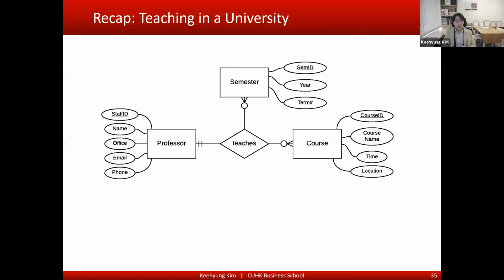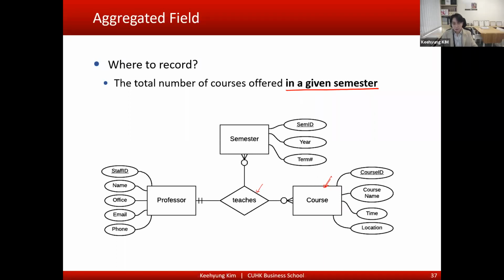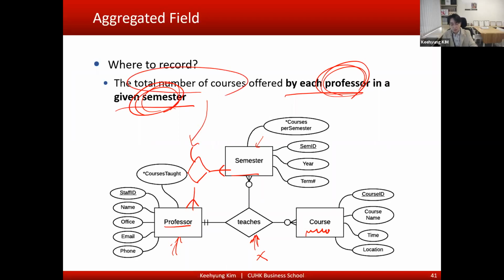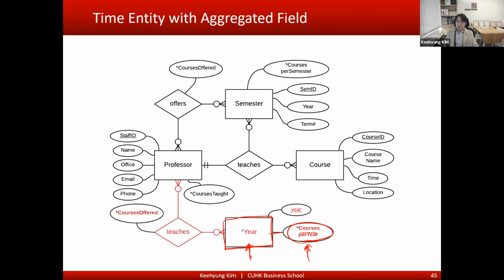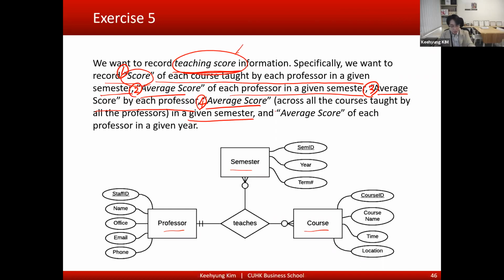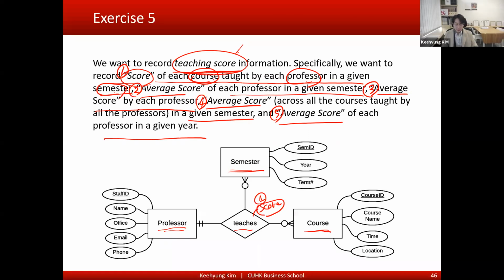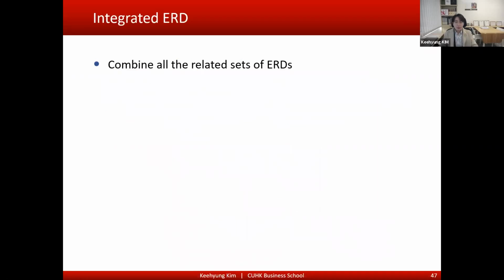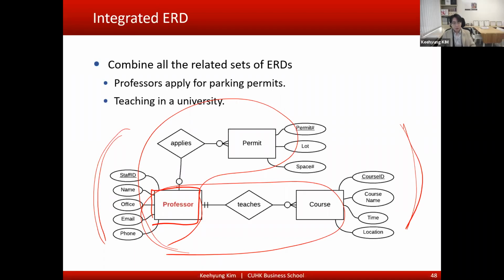Conceptual Data Modeling with ERD (full, part 2)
The full recordings of the week 2's database course (part 2).